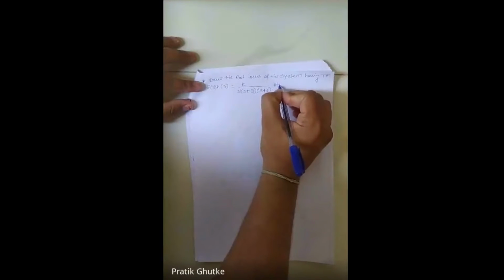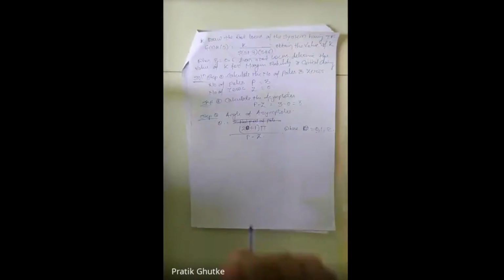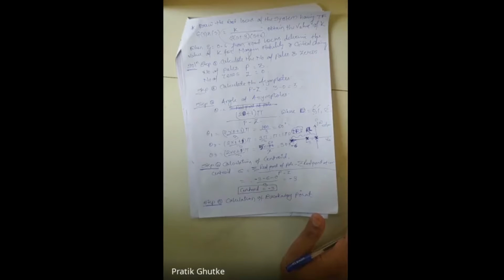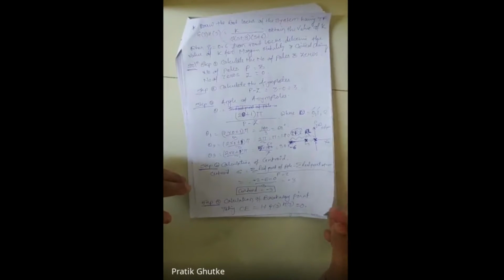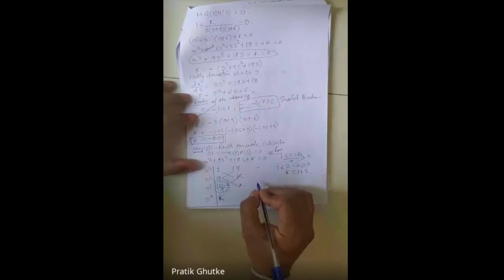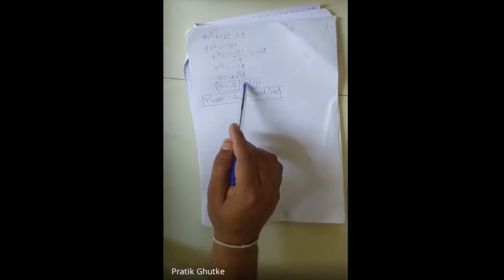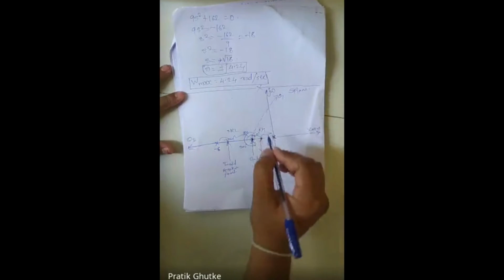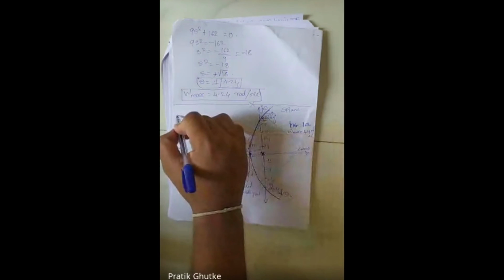Stability Analysis: Root Locus Technique - Part II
By: Mr. Pratik Ghutke